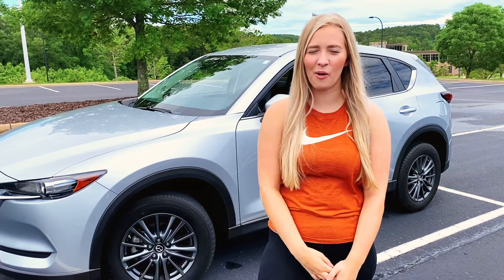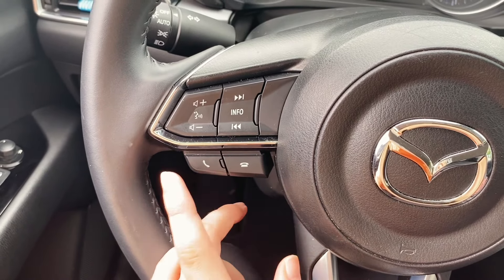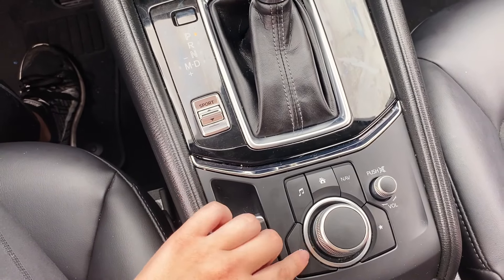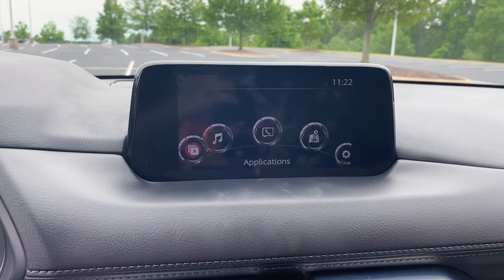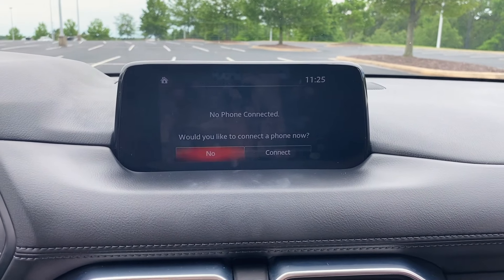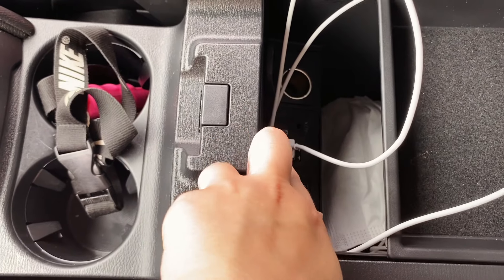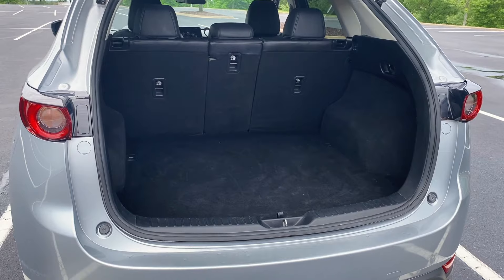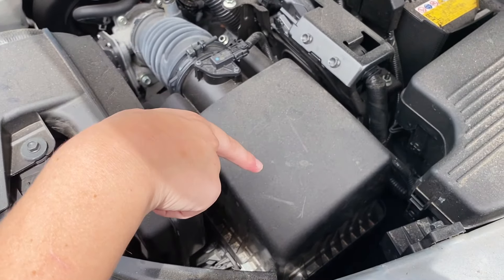MY NEW CAR TOUR 2020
Hi guys!! I am in LOVE with my new car and had so much fun filming and editing this for my channel!
I really hope you guys enjoy and in no way am I bragging- earned this puppy on my own :)
C L I C K    F O R    M O R E...

+ Camera used
   my iphone 11 lol

I'm Emily. I'm a twenty-something originally from Michigan that moved across the country to Little Rock, Arkansas. I create beauty, fashion, lifestyle, ANTI-MLM and relatable content! I hope you stick around and thanks for supporting me ❤️